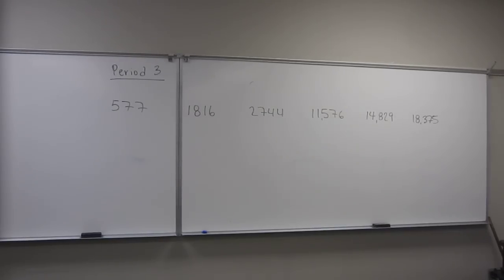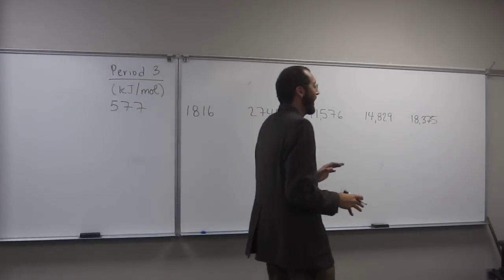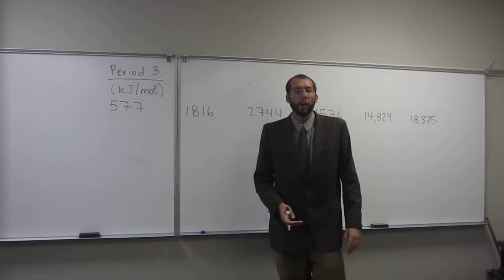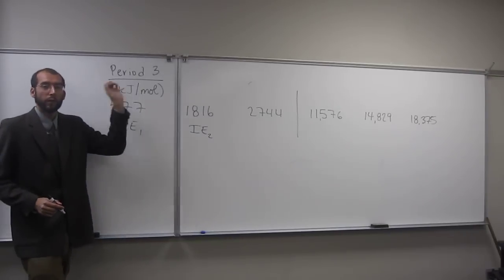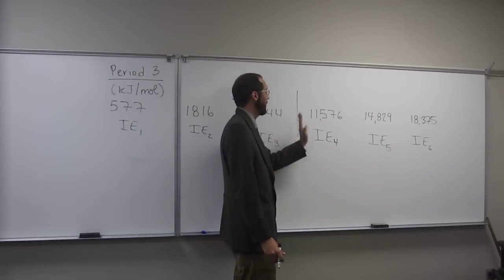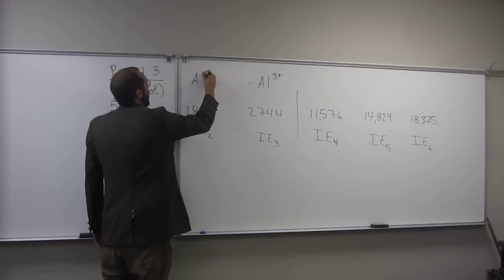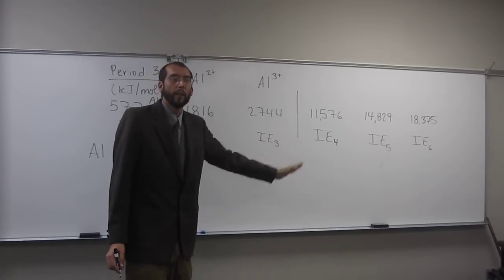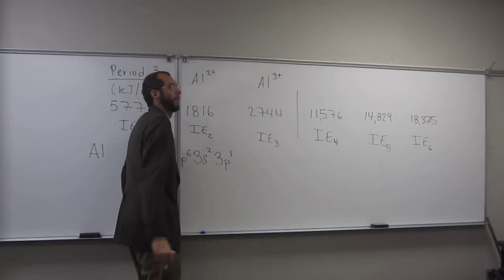Predicting Elements by Successive Ionization Energies 004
Predict the following Period 3 element.